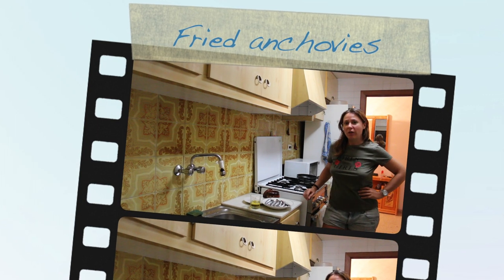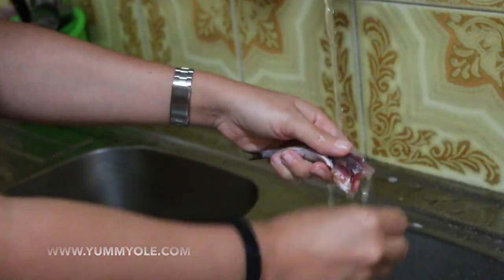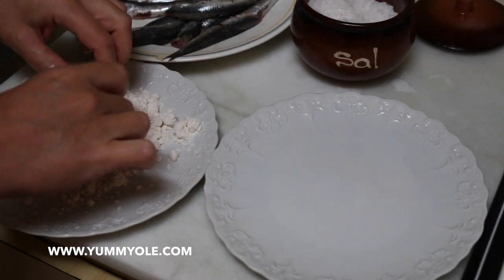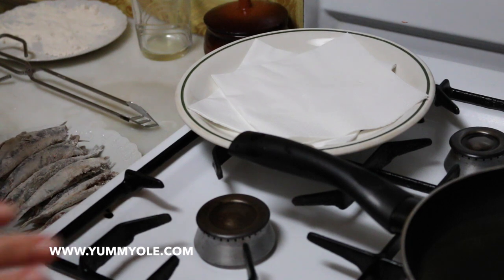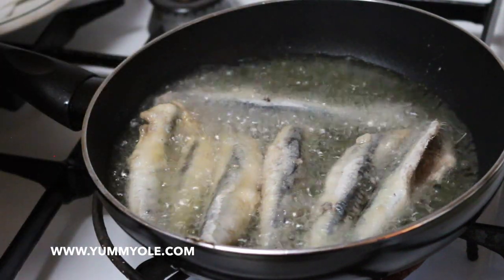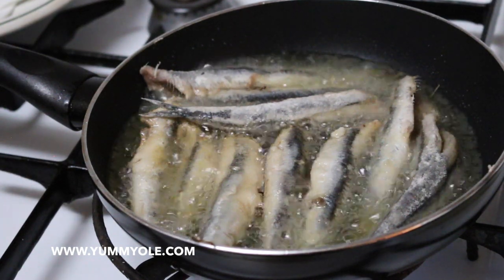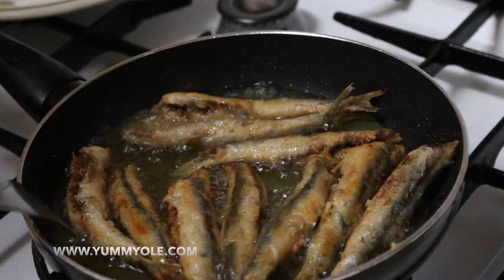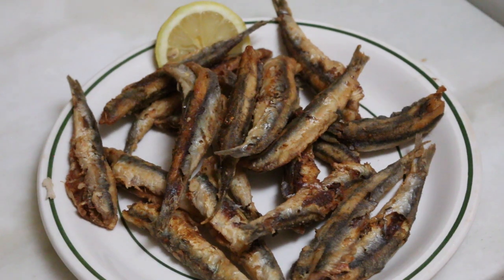Fresh fried anchovies - Boquerones fritos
Yummyole cooks another delicious recipe from mediterranean diet in Spain! Fresh fried anchovies, known as boquerones fritos or "pescaito frito". it is a very popular recipe in Spain all around, especially in the mediterranean and south coast of Spain. to know more details about this delicious tapa!